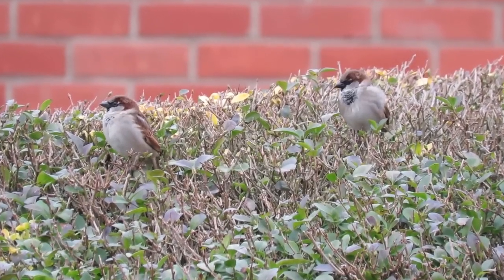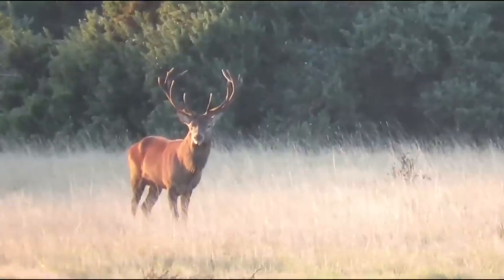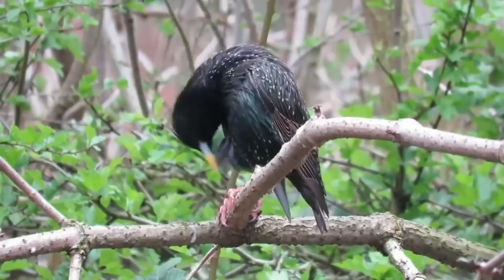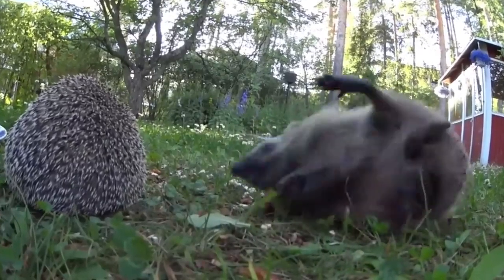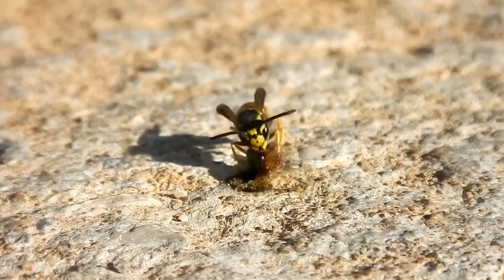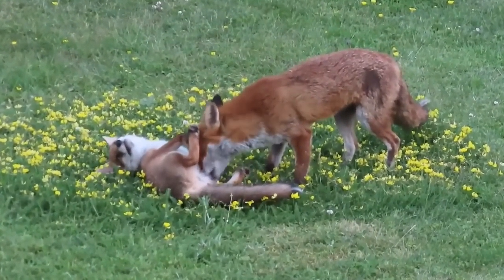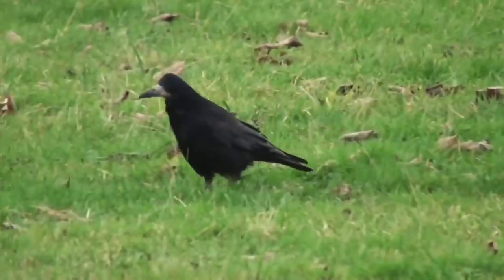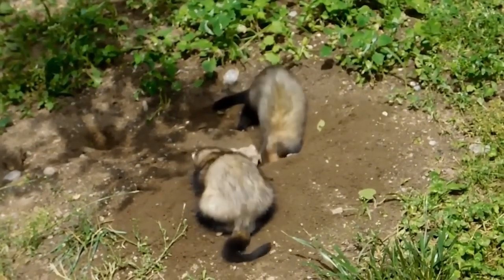10 Native UK animals that are invasive around the world!